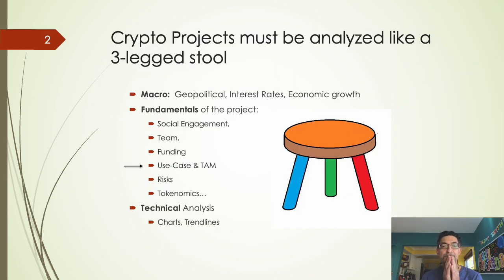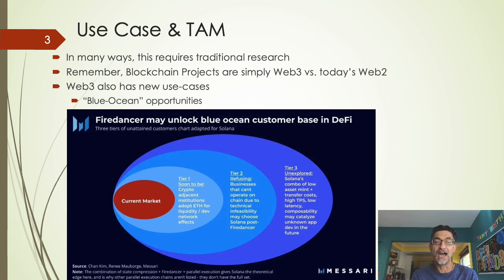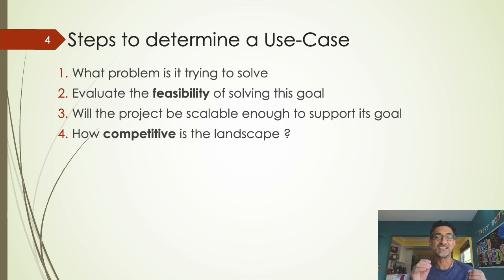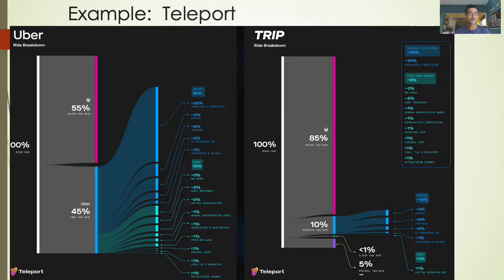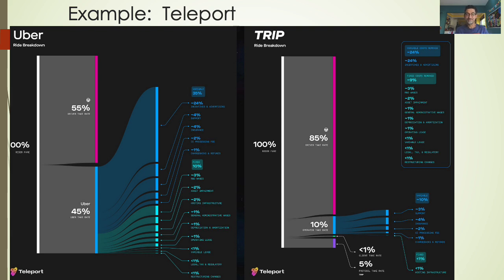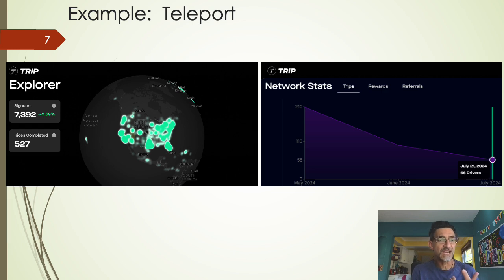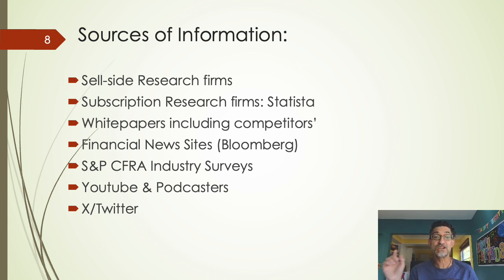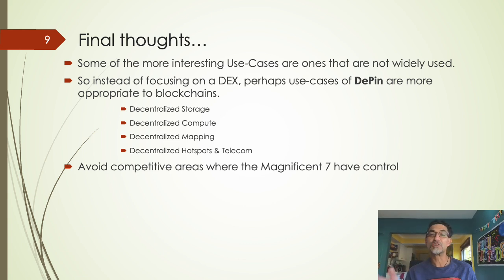Project Use Case analysis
How to analyze your favorite Crypto/Blockchain Project's Use-Case

Timestamps
0:00   Introduction